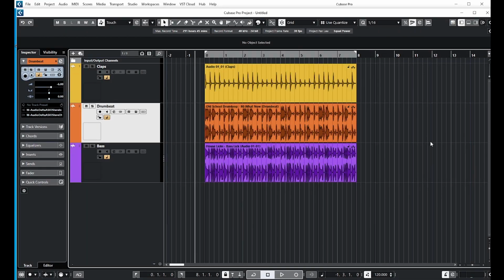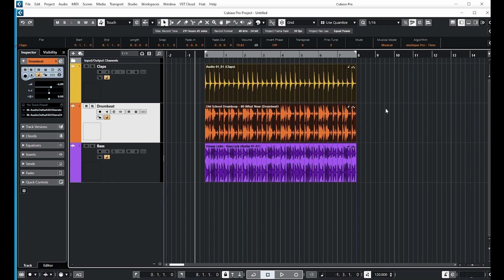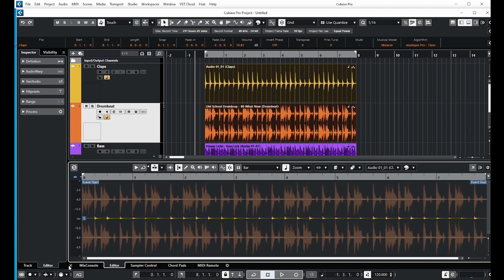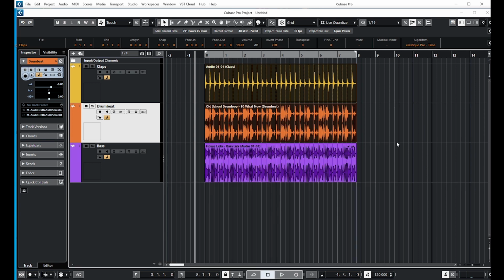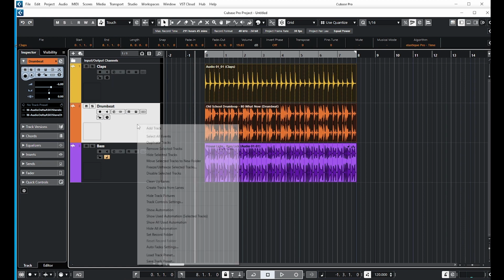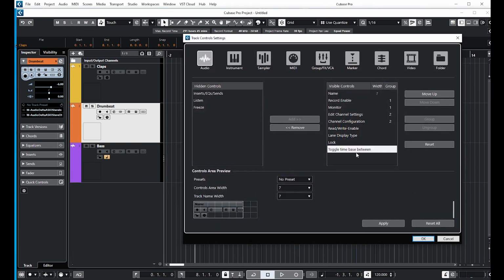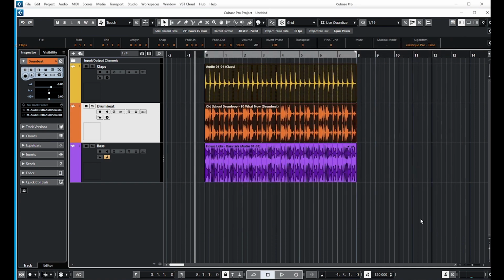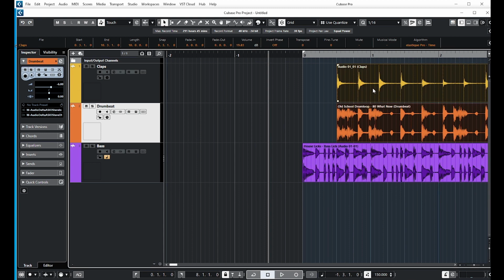Cubase 12: How to change tempo without stretching audio